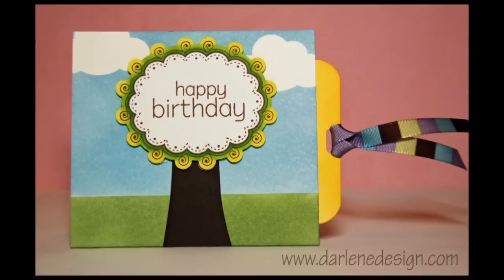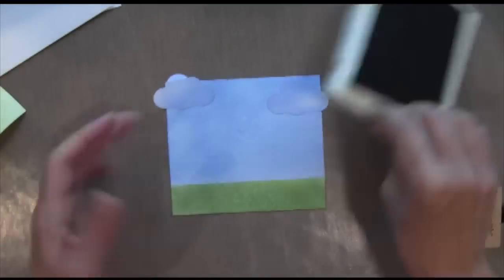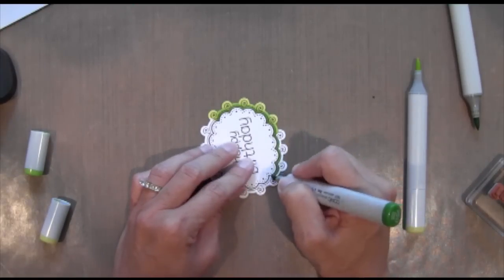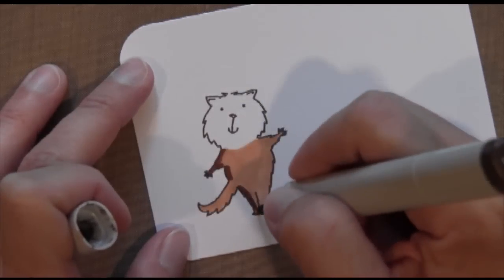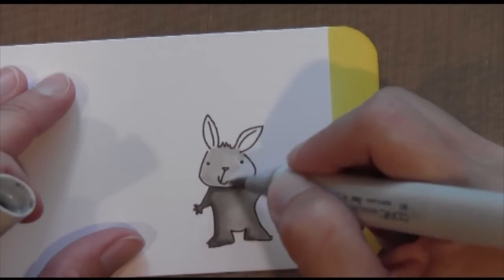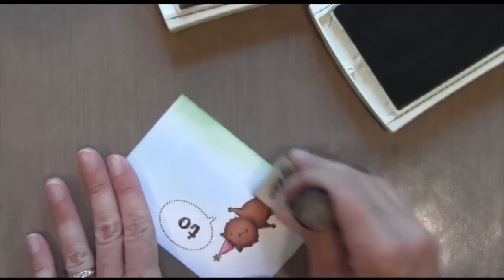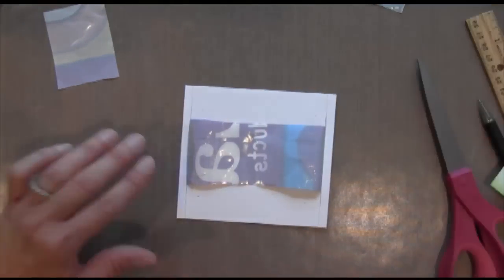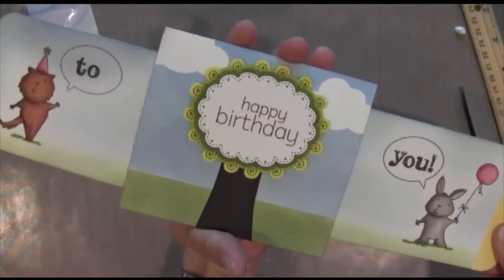Double Slider Birthday Card!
I created this double slider card using just paper, adhesive, and a plastic bag.  Pull one side and both sides come out.  For more photos, measurements, and a supply list, see my card-making video